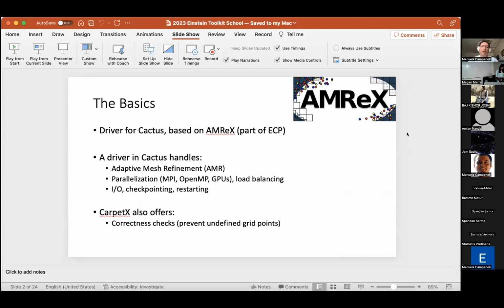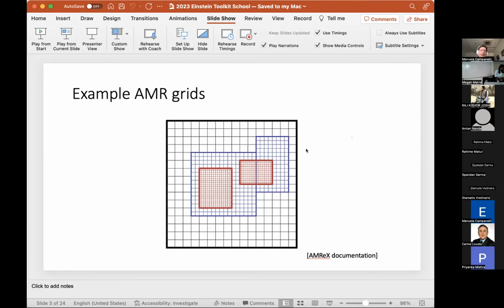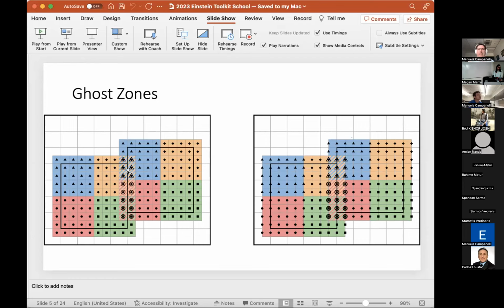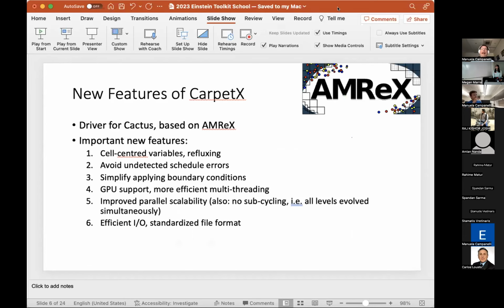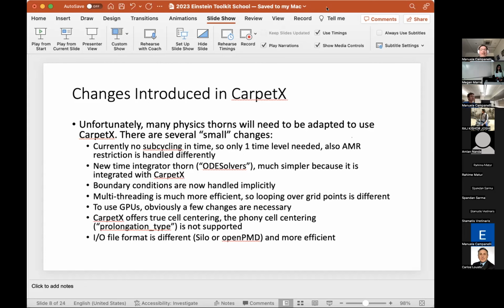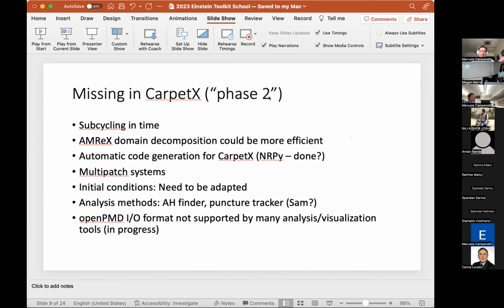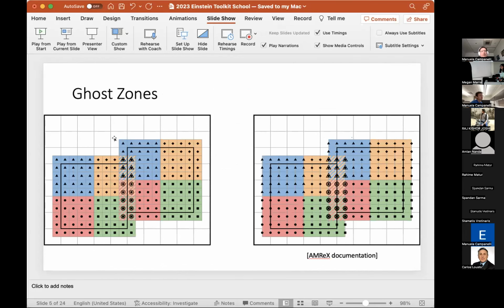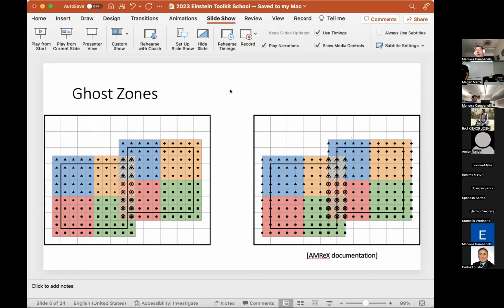Erik Schnetter - CarpetX and the Future of the Einstein Toolkit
Talk by Erik Schnetter at the 2023 North American Einstein Toolkit School and Workshop held at the Rocheter Institute of Technology